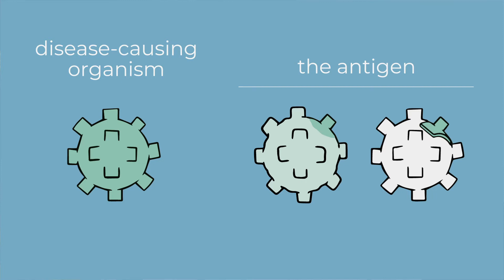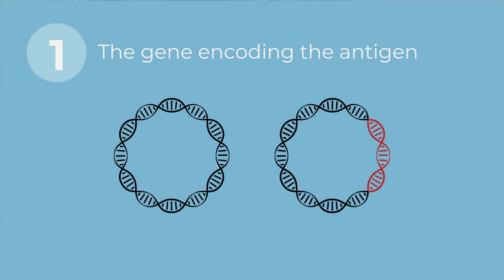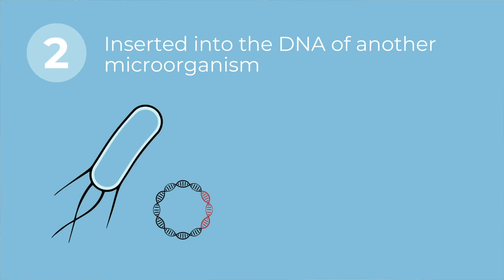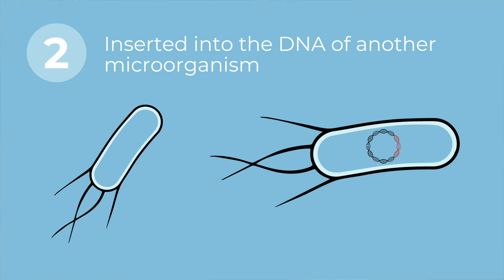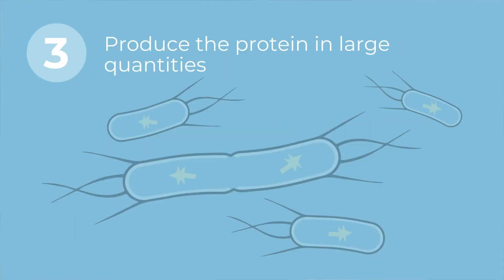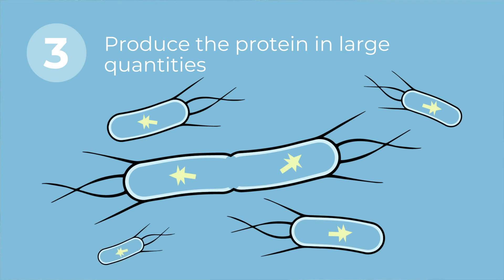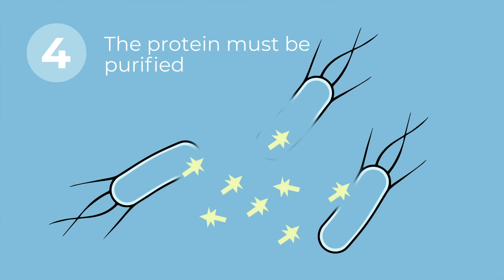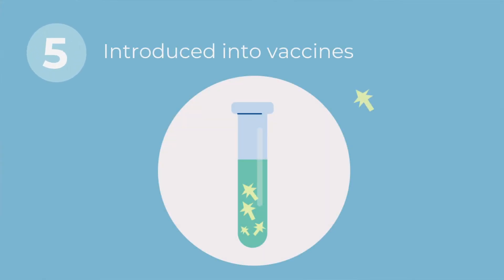Vaccines - How Vaccinations Prevent Infections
The main objective of vaccines is to stimulate our immune system for fighting against infections in the future. Vaccines have different components. Some of them are used to ensure its safety, effectiveness and preservation. Another component, the most important, is the antigen.

The antigen can be the whole organism, which is inactivated or attenuated by a specific process, or a small part of the organism.

If the antigen is a small part of the organism, how can we produce it?
It's very simple. There are several steps: The first step is to obtain the gene that codes for this part of the antigen. Once we have it, the second step is to insert this coding gene into the DNA of another organism. The third step consists in, through bioengineering technologies, producing this antigen in large quantities. The fourth step is to purify it and finally introduce it into the vaccine. This will stimulate our immune system to produce antibodies against the infection we want to prevent. It is important to remember that vaccines do not induce or treat infection. What they do is prevent infection.

This project has been funded with support from the European Commission in the Erasmus+ project STARS Game.